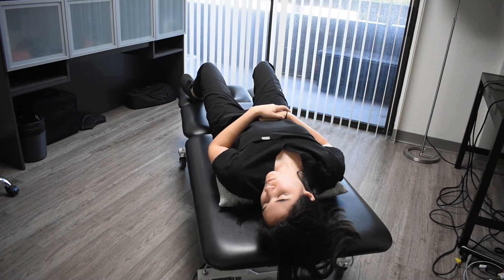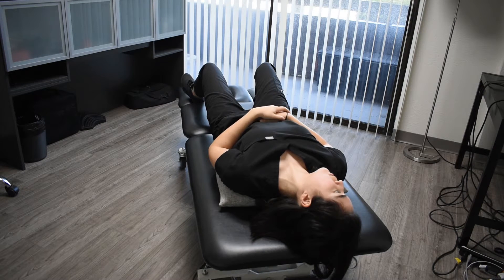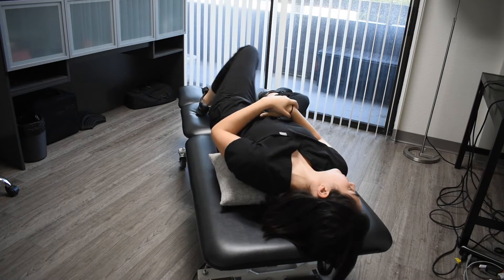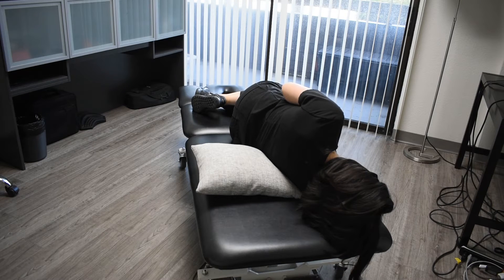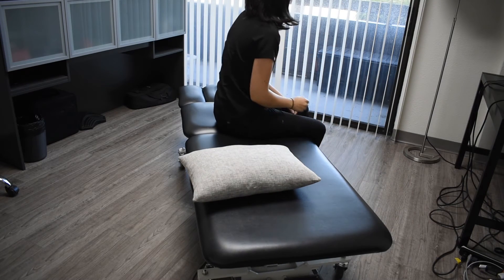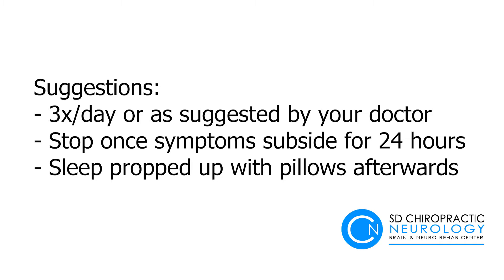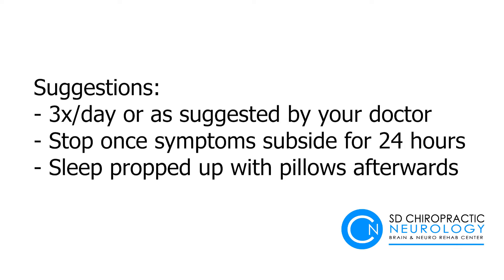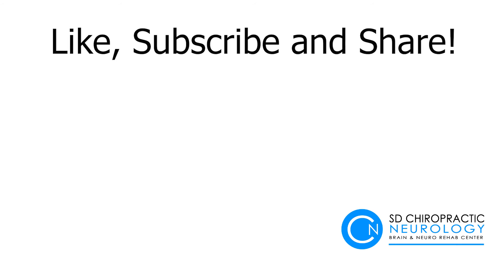Epley Maneuver for Vertigo (BPPV): At-home treatment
The Epley maneuver is the most common at-home treatment for BPPV and is seen as being the most effective of the at-home maneuvers. You will need a bed and a pillow to do this maneuver.

What is BPPV?

BPPV is a type of vertigo caused by small crystals of calcium moving in your inner ear (semicircular canals). These small crystals moving out of place can cause you to feel dizziness and like the world is spinning around you. As the name suggests, it is considered a benign condition caused by positional changes with your head.

Other common BPPV symptoms include:
A loss of balance
Nausea
Vomiting

Symptoms can be intermittent lasting for sometimes up to a minute. Do not continue with this maneuver if you progressively feel worse afterwords and check in with your healthcare provider if your symptoms remain the same. You may also feel nausea while performing this maneuver but that is normal.